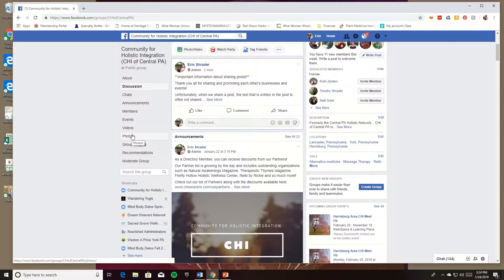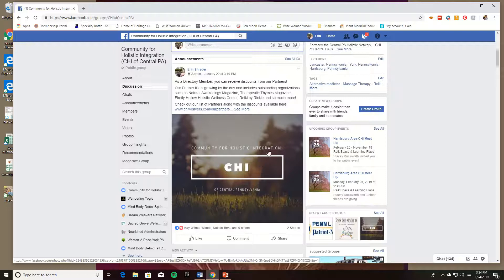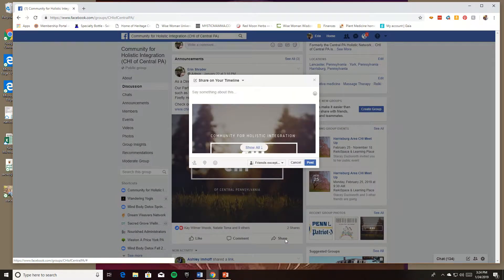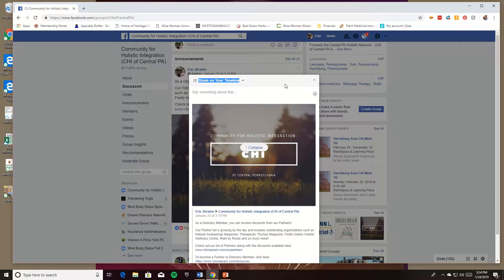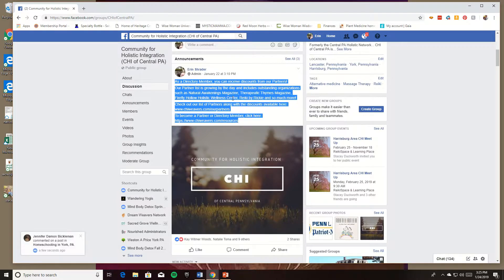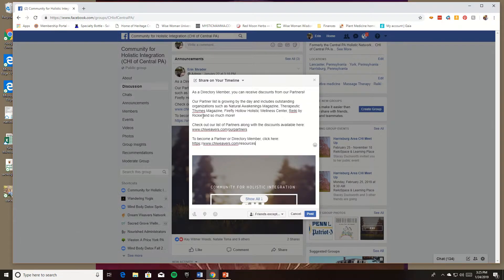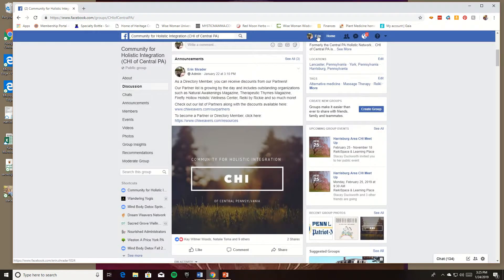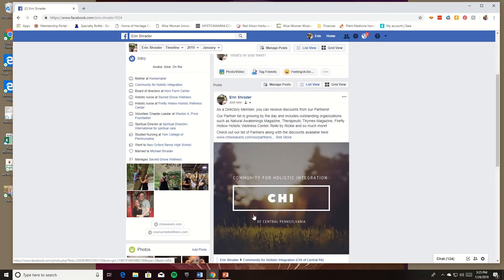How to Share Posts Without Losing Content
This video will walk you through how to share Facebook posts, without losing all of the text content of the original post.